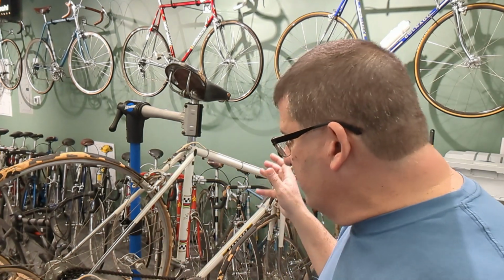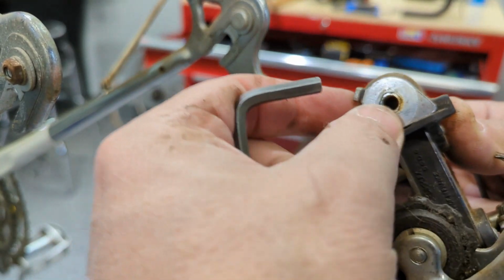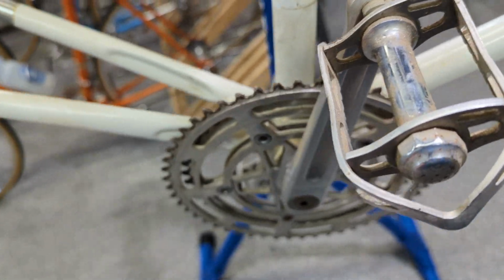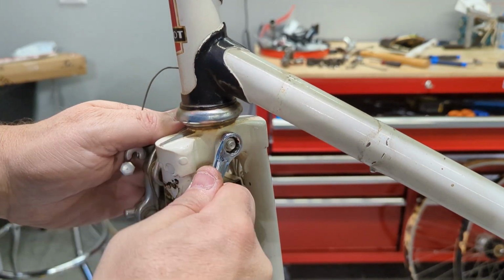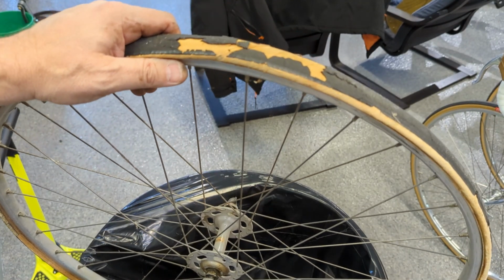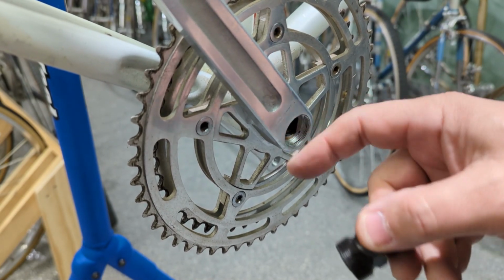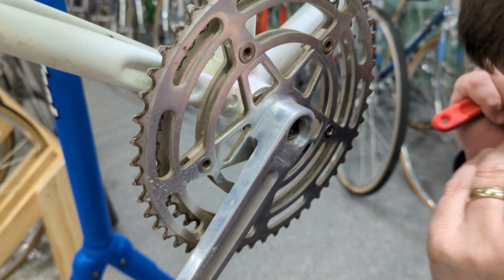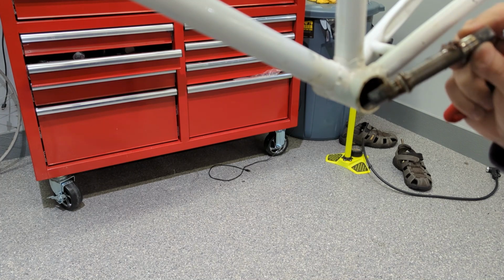Vintage Peugeot PX-10 Restoration Part 2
In this video we tear down the bike, do some spot cleaning. Had some drama taking off the crankset. This is going to be an excellent rebuild video coming up soon. The complete restoration should be fun.